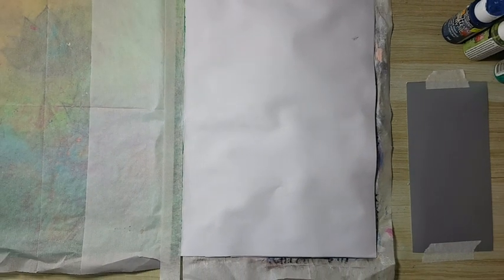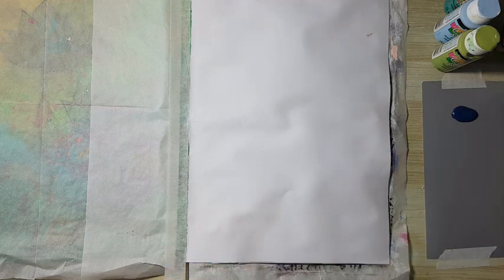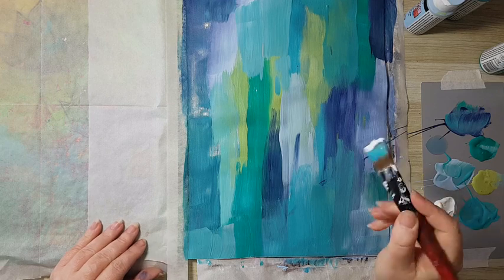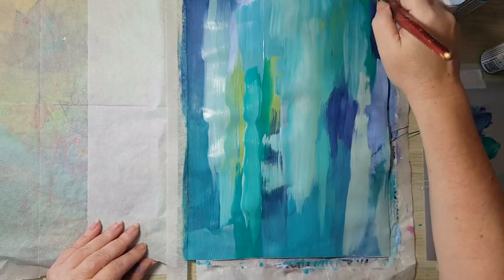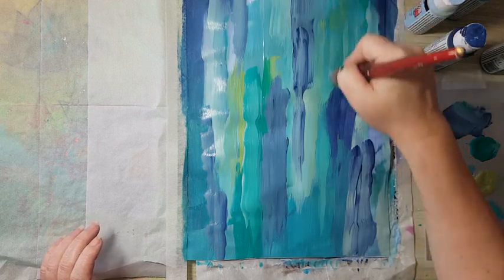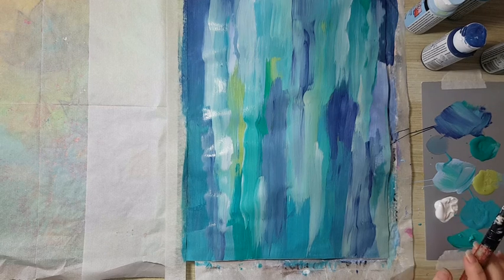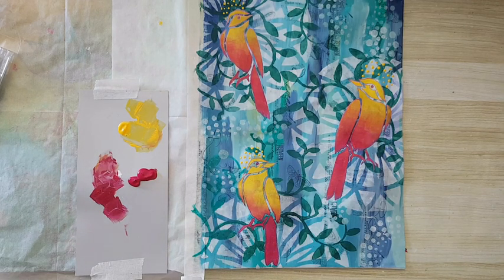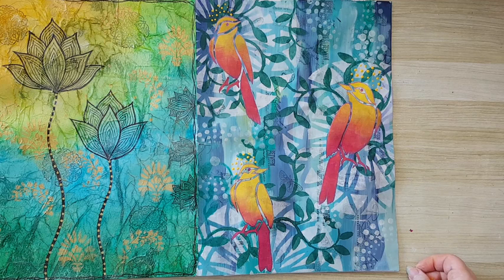Art Journal Page - Layering Stencils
Creating an art journal page by layering stencils and stamps